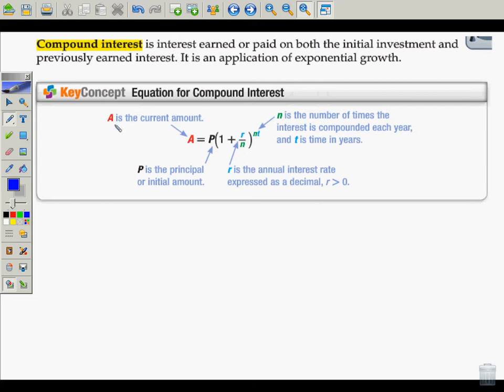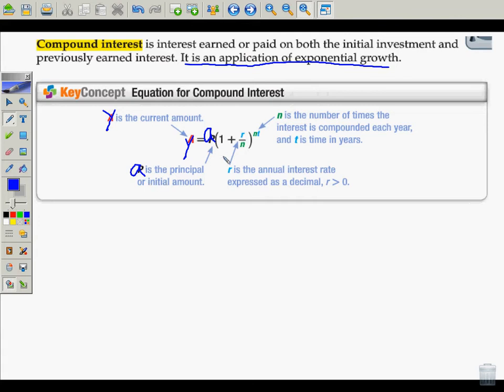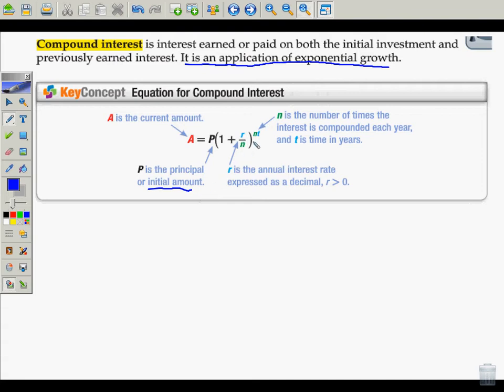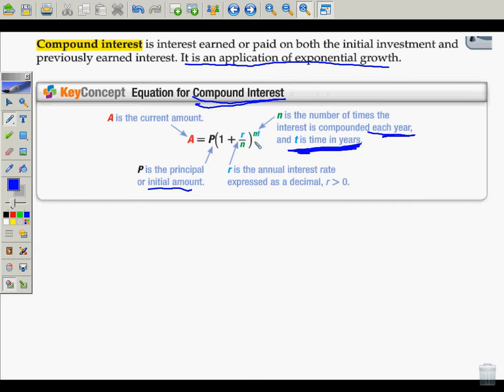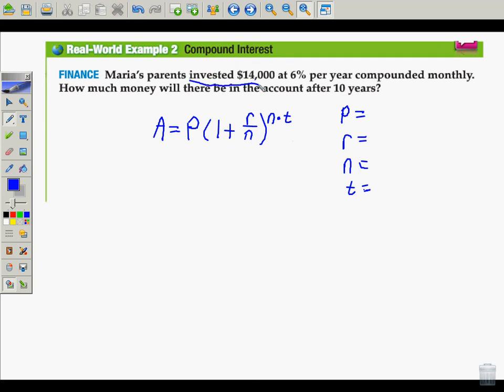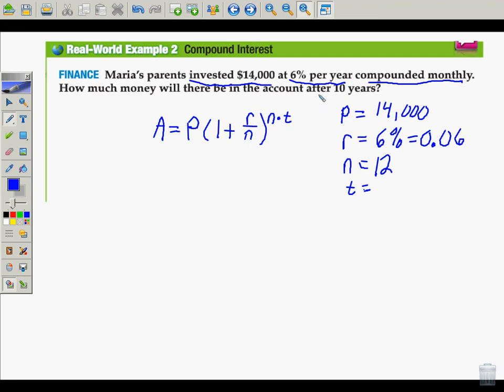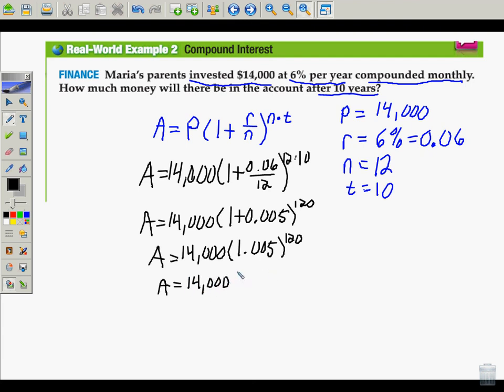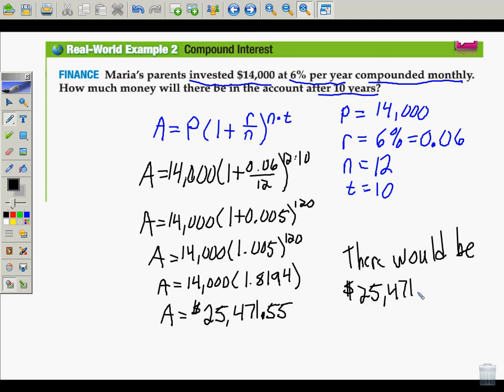Video Lesson 7 6 Example 2